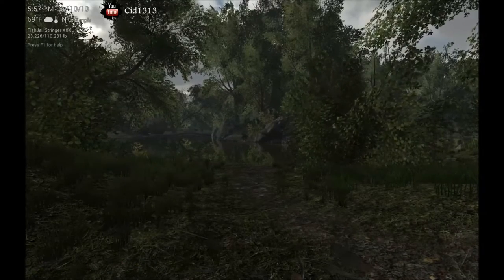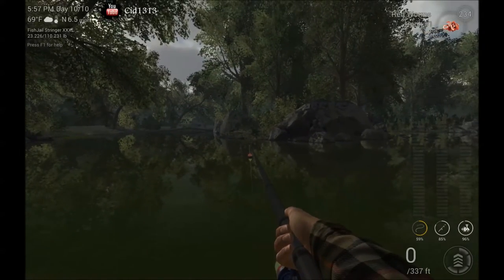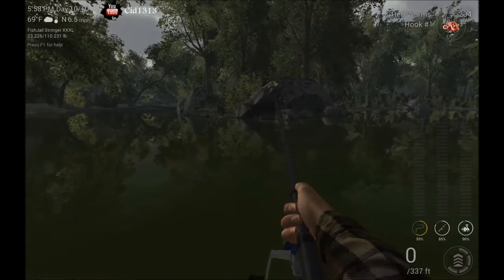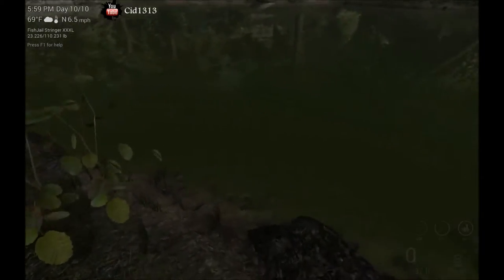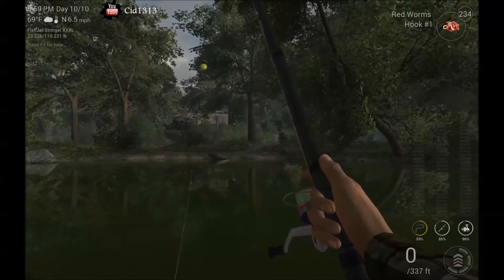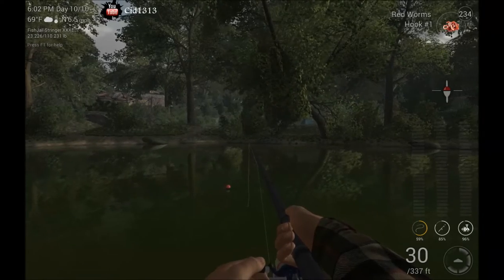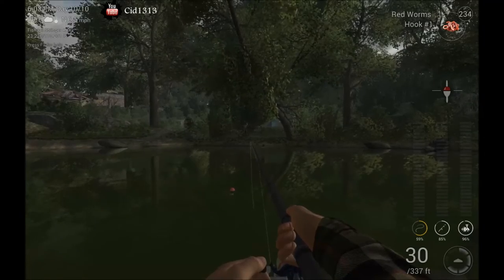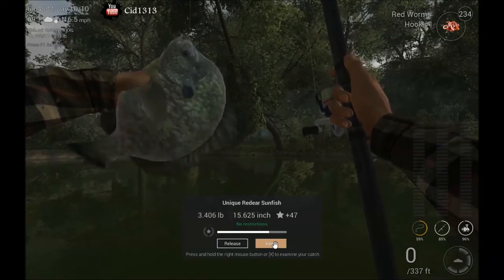Fishing Planet. North Carolina, Best Unique Redear Sunfish Spot!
Fishing Planet is a free to play high Definition fishing game, you start off in the lone star state of Texas. catching smaller fish such as perch, redear and, blue gills. Until you get better gear, then you can start to catch the larger funner fish.

In this Video i will teach you where to go, and how to catch the Unique Redear Sun fish when you are fishing in North Carolina. I will show you what baits work and how deep to put your line, and how easy it can be.

Fish as defined by the Fishing planet Wiki are native to the southeastern United States. Due to its popularity as sport fish, it has been introduced all over North America. The species resembles the bluegill except for larger size and a dark olive-green body with yellow shades on the lower sides, and whitish on the belly. Redear Sunfish have a natural diet consisting of mollusks and snails.

Artwork By Sac

All in game settings are set to Ultra

My PC Specs:
Graphics:                AMD Radeon R7 370 Series 4GB GDDR4
Gaming graphics:  7936 MB Total available graphics memory
Motherboard:         Asus H170 Pro
Storage:                  2x 600 GB SATA
Cooling:                  Corsair Liquid Cooler H50 Modded to fit I7